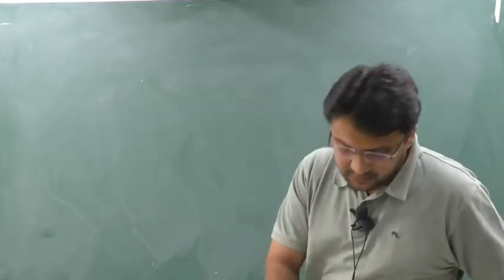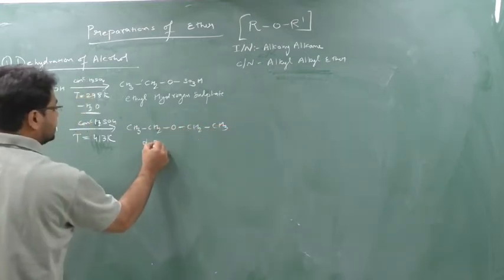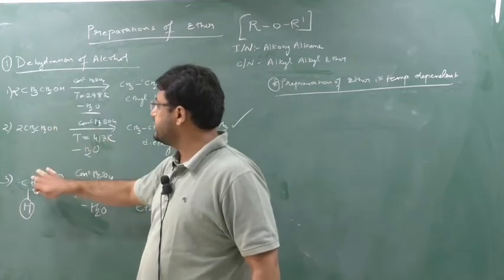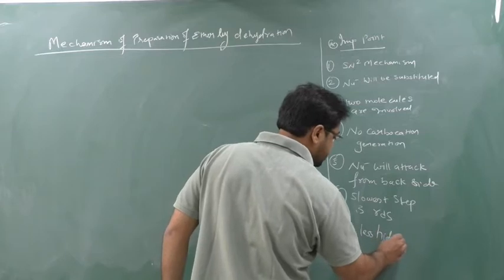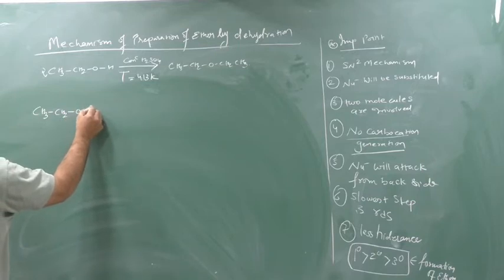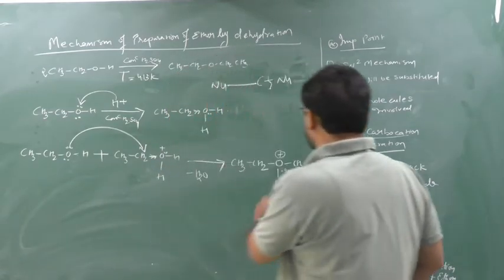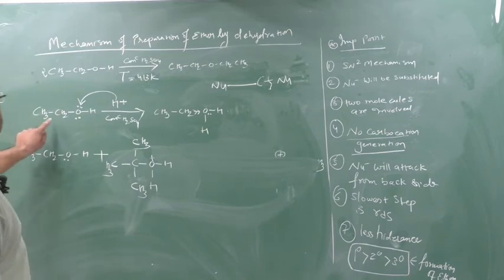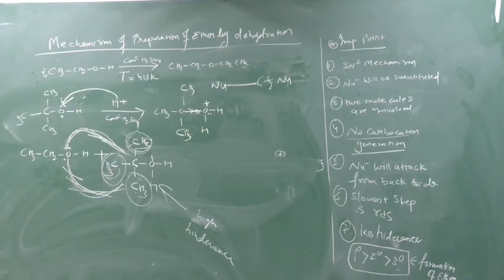Alcohol,Phenol&Ether L:-21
Preparations of ether from alcohol by dehydration